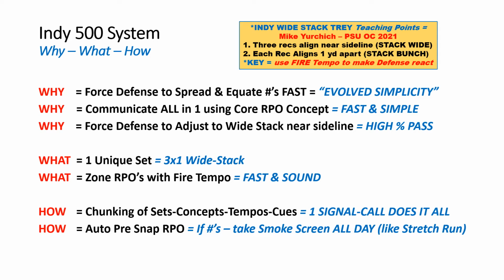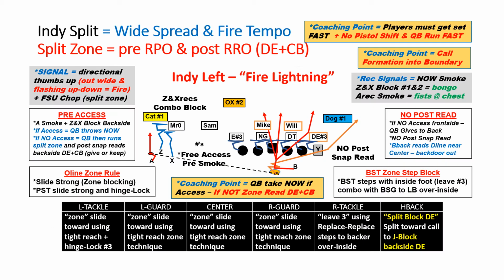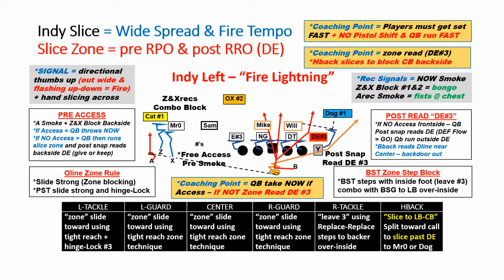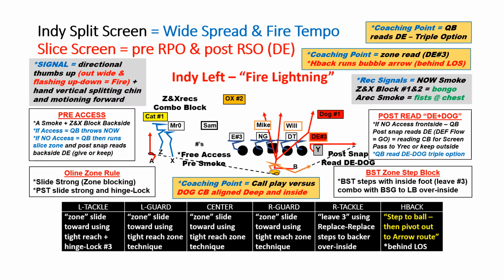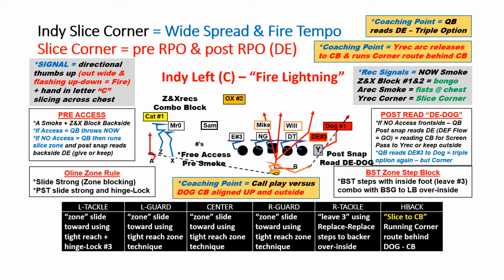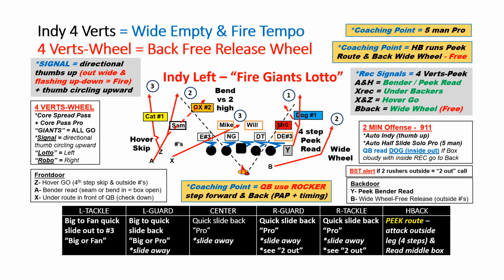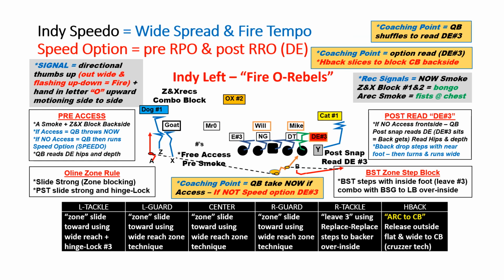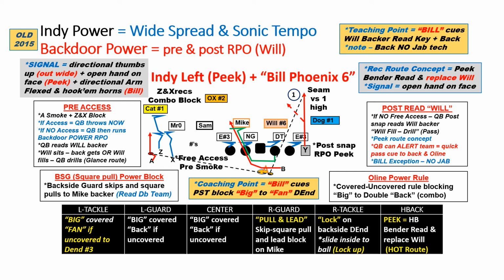2022 O-Packages #2 Indy 500 Series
The Triangle-O System uses an Indy 500 Series to simplify communication for FAST Fire tempo from a wide-stack 3x1 alignment